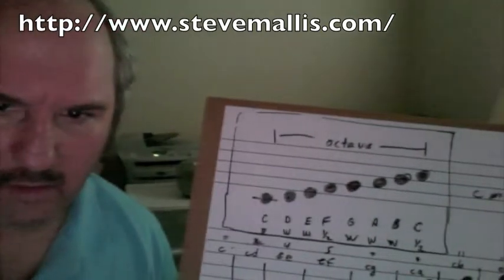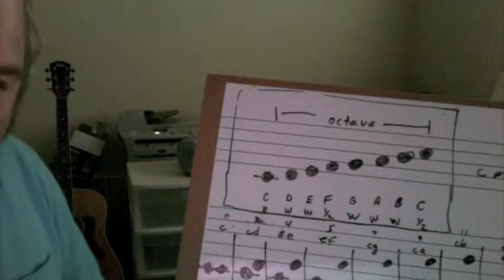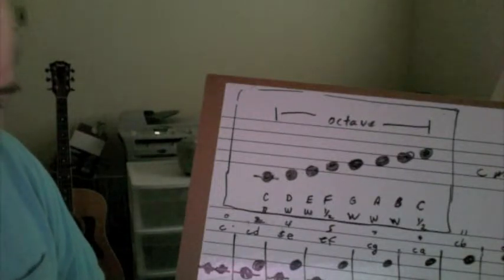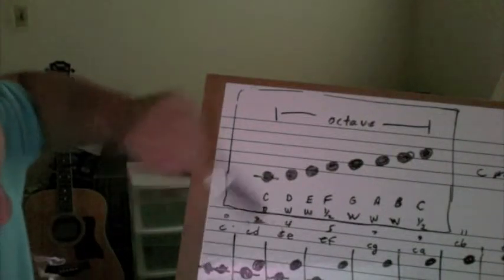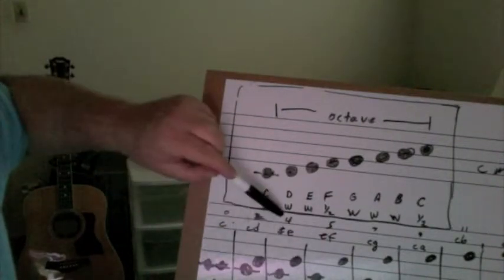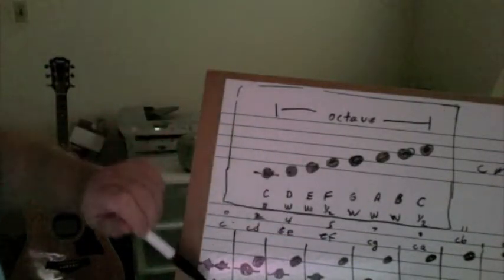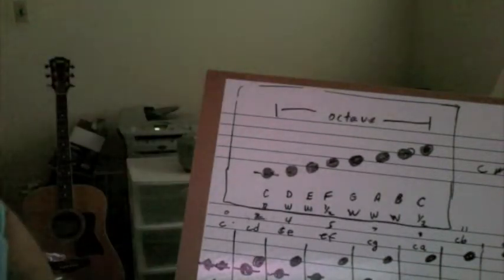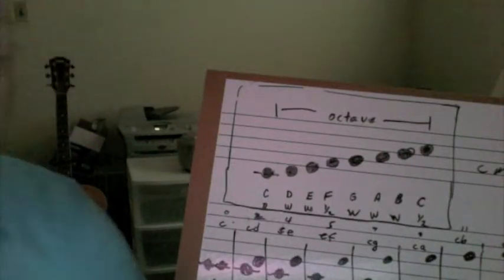c major intervals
Get to know the musical intervals contained in the C Major scale.